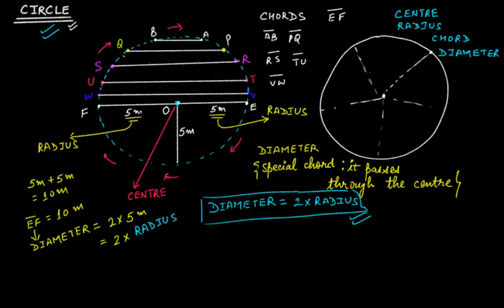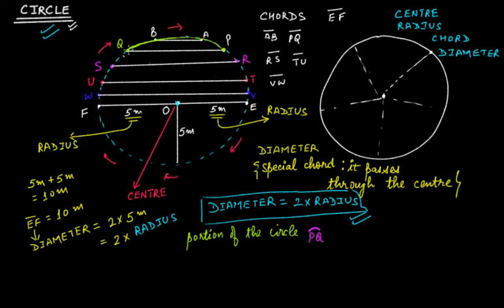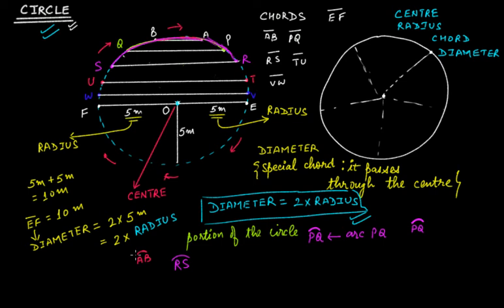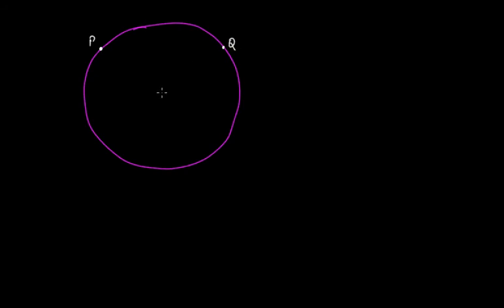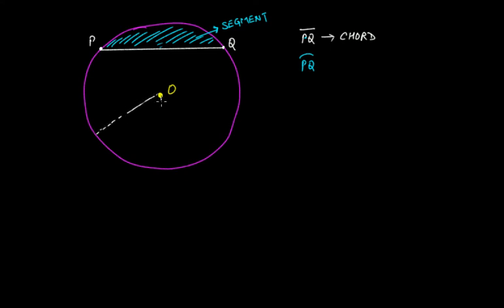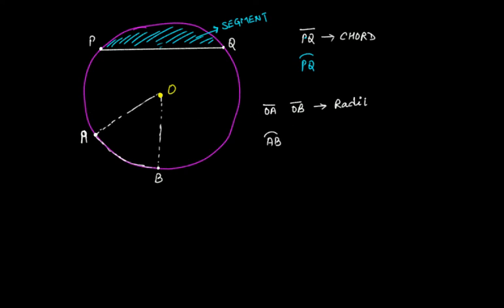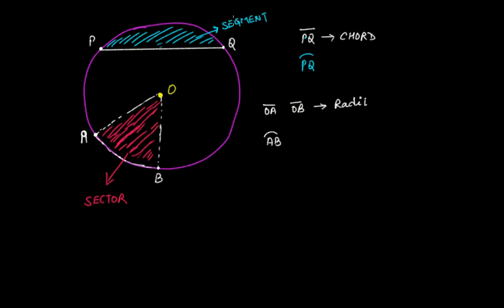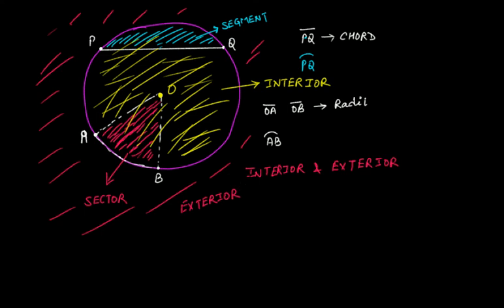Arc, Segment & Sector of a Circle || Geometry || Grade 6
This video lecture covers the following topics related to a circle-
(1) Arc of a circle
(2) Segment of a circle
(3) Sector of a circle
(4) Interior of a circle
(5) Exterior of a circle